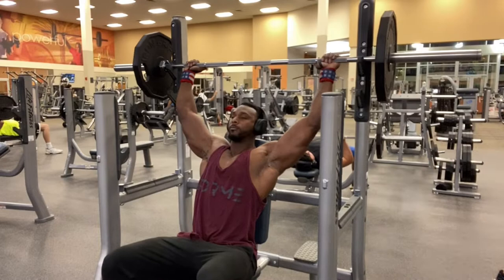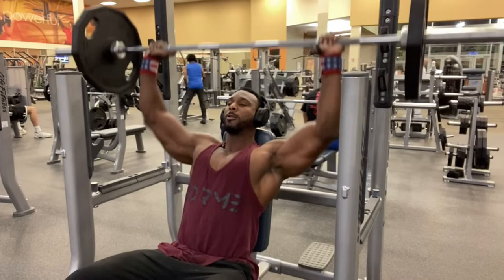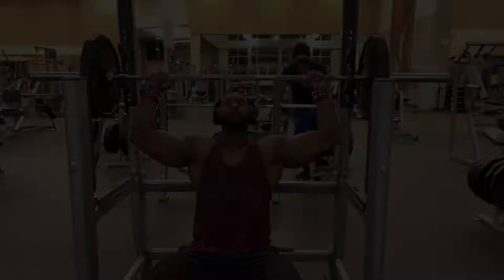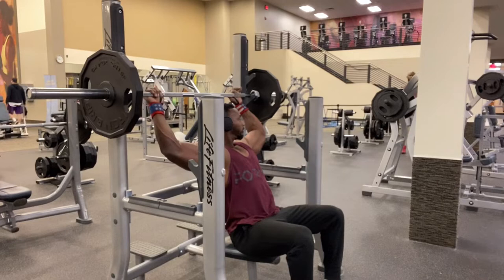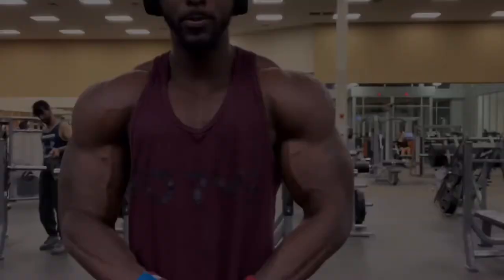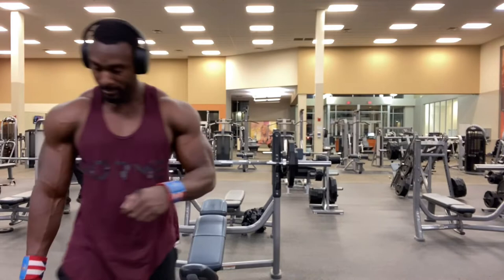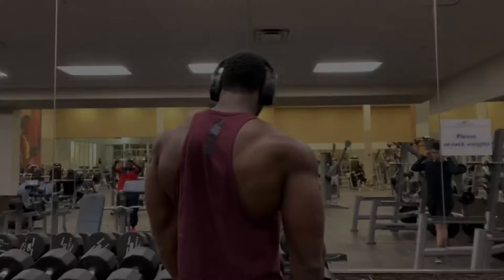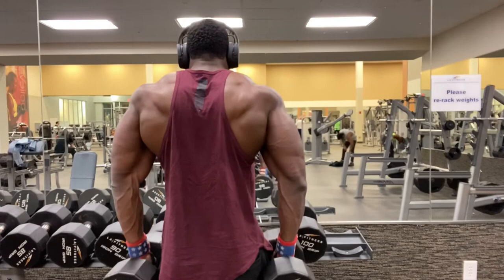Back To It (Deltoids)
Just getting back into the routine after sometime off...